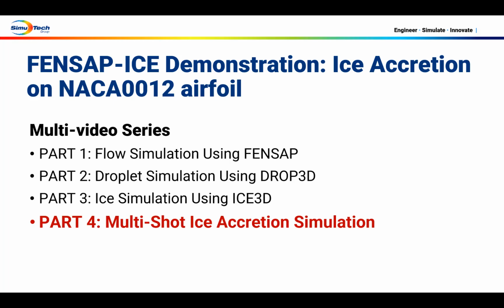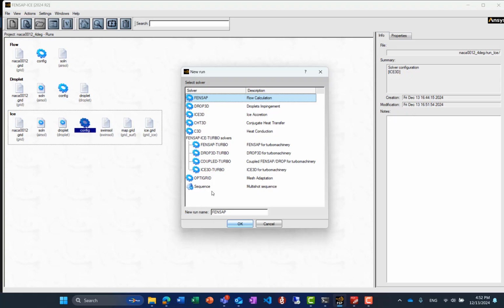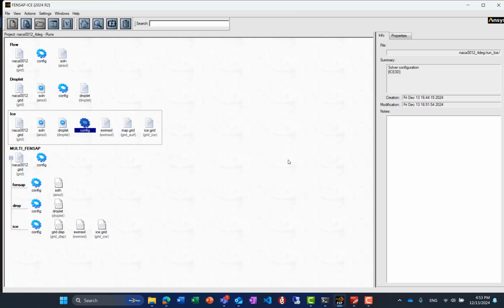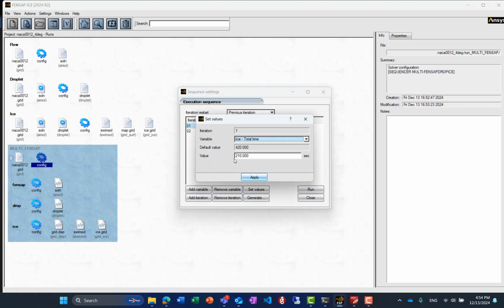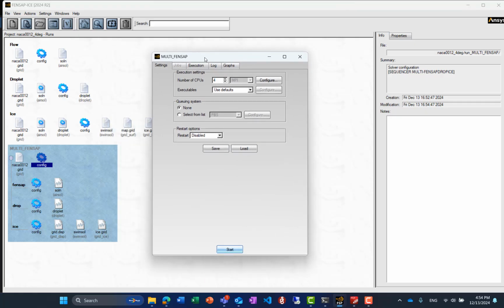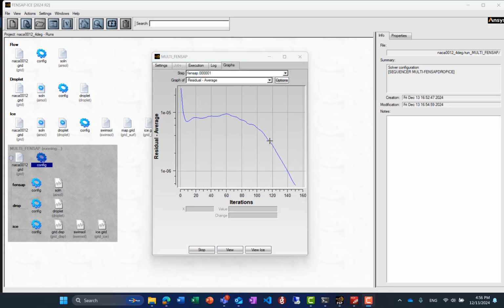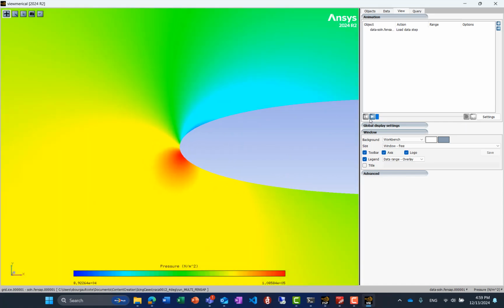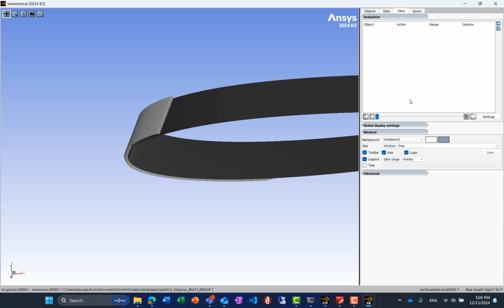Multi-Shot Aircraft Icing Simulation | FENSAP-ICE Tutorial (Part 4)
In the final part of this tutorial series, we demonstrate multi-shot icing simulations in Ansys FENSAP-ICE.

Unlike single-shot icing simulations, multi-shot workflows update the geometry as ice accumulates, allowing the aerodynamic solution and droplet impingement to evolve as the surface changes.

Topics covered:

• Multi-shot icing workflow
• Iterative airflow, droplet, and ice simulations
• Geometry deformation and mesh update
• Evaluating aerodynamic changes due to ice growth
• Visualizing ice progression across iterations

Multi-shot simulations provide a more physically realistic prediction of ice accretion for advanced aerospace icing studies.

Chapters:
00:00 Introduction to Multi‑Shot Ice Accretion
00:39 Motivation for Multi‑Shot Ice Simulations
01:07 Creating a Multi‑Shot Sequence Run
01:56 Configuring Flow, Droplet, and Ice Modules
02:24 Defining Ice Time and Sequence Parameters
03:32 Running the Multi‑Shot Simulation
05:17 Visualizing Iterative Ice Growth and Results